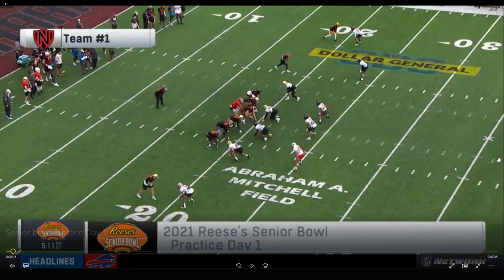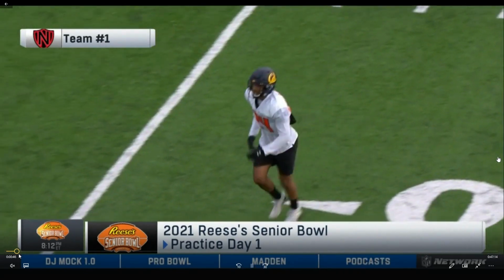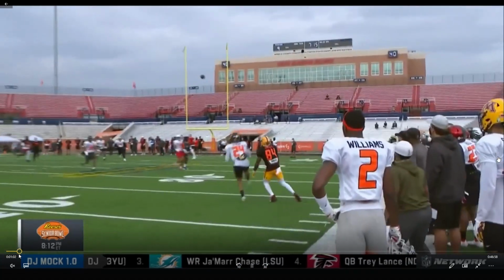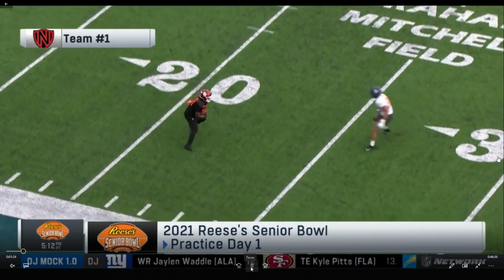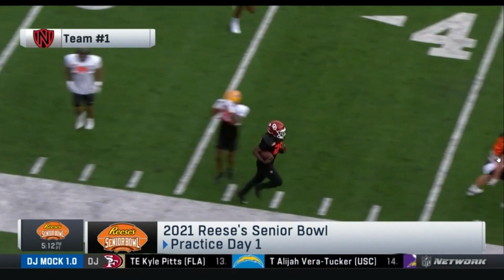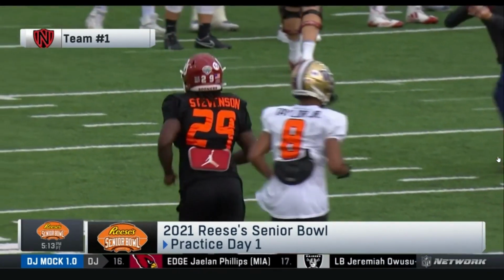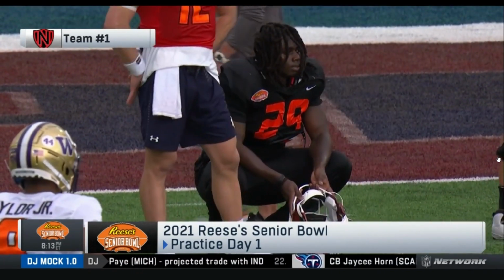National team 2021 senior bowl team drill day 1 breakdown